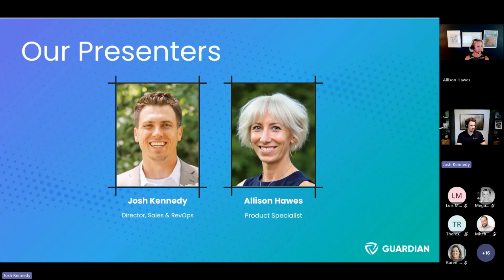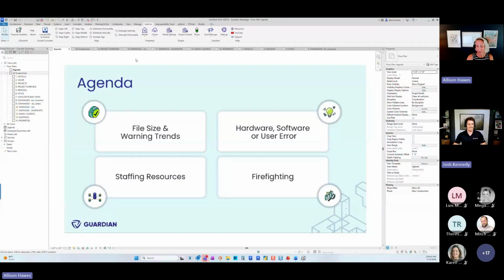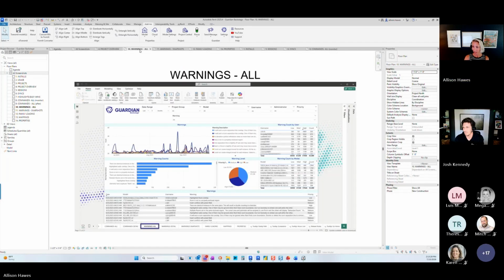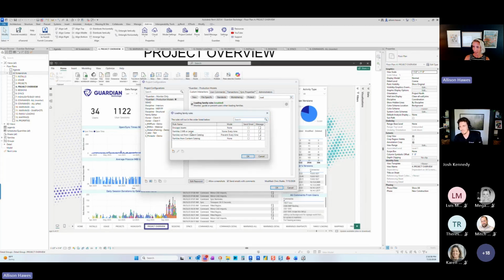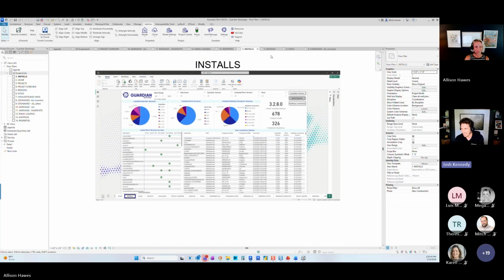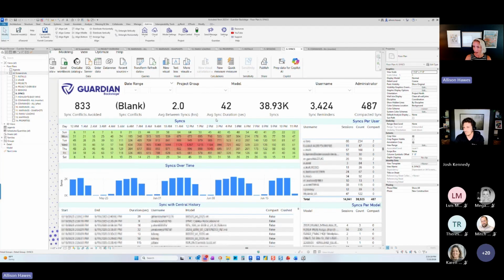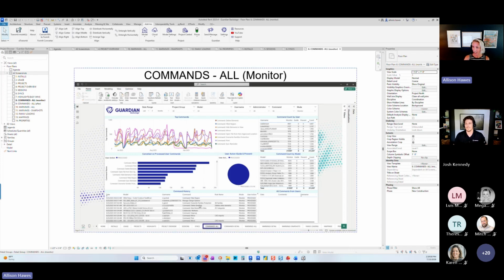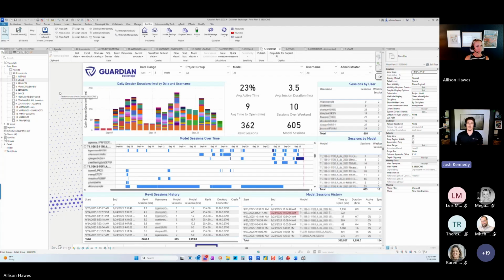Follow the Data: Solving Real Revit Project Problems with Guardian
Something's off in one of your models — a size spike, a flood of warnings, a project that's suddenly harder to manage. You know something's wrong. But finding out why, and fixing it before it spreads, is another story.

This 30-minute session follows real-world investigation from first red flag to final fix. You'll see exactly how Guardian works to help teams:

1. Spot the problem: Catch anomalies like model size spikes as soon as they happen in Registered Projects

2. Investigate the cause: Drill into Project Central and Backstage to examine commands, warnings, families, and properties

3. Fix it at the source: Fine-tune Guardian's project protections and settings to prevent the mistakes from happening again

See how real teams turn scattered data into clear answers — and clear answers into better-protected models.